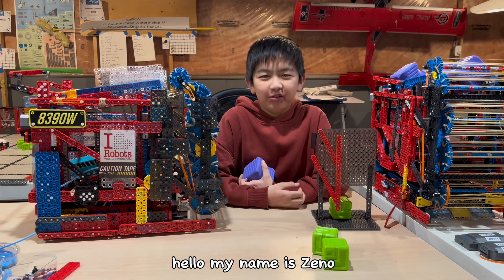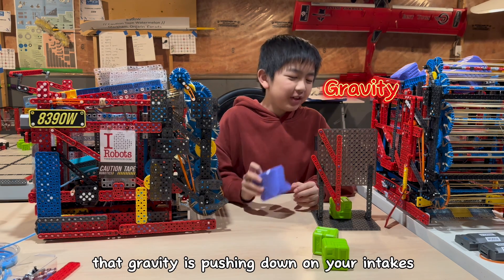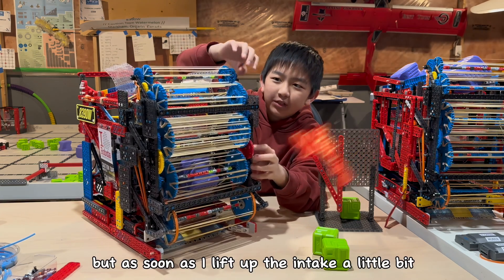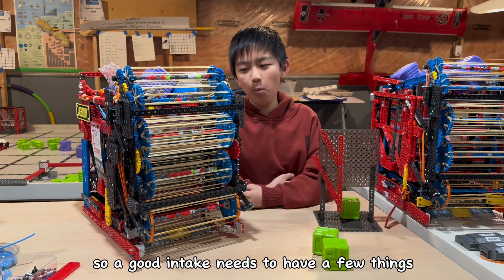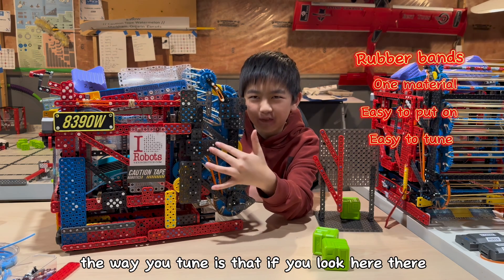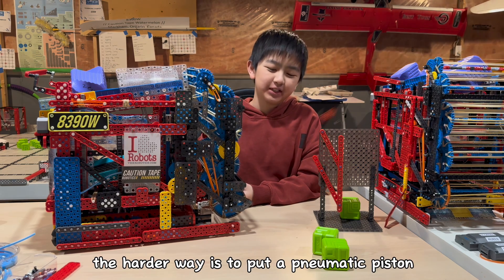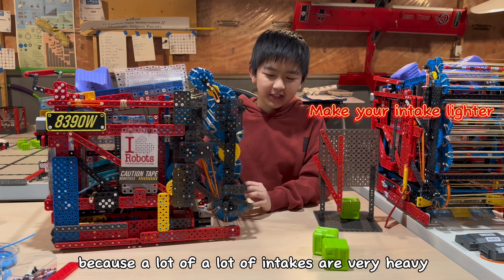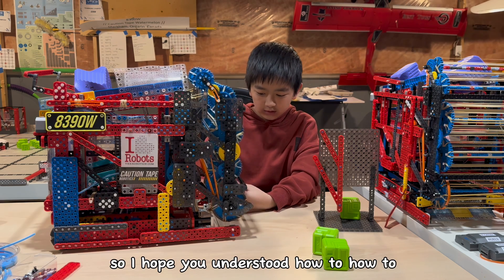Tuning the intake for VEX IQ Full Volume: Team 8390W’s Student Introduction Series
Welcome to "Tuning the Intake for VEX IQ Full Volume," a pivotal episode in Team 8390W's Student Introduction Series! 🤖💡 Dive into the world of robotics with us as we explore the ins and outs of optimizing our robot's intake system for the VEX IQ competition.

In this episode, our passionate students take you behind the scenes of their innovative process, sharing their strategies, challenges, and the creative solutions they've developed to enhance their robot's performance. From conceptualization to execution, witness the dedication and teamwork that propels Team 8390W forward.

What You'll Learn:

The Importance of the Intake System: Understand why the intake is crucial for competition success.
Design and Optimization Techniques: Discover the thought process behind selecting and refining our intake system.

Whether you're a fellow VEX IQ enthusiast, a student interested in STEM, or simply curious about robotics, this series offers valuable insights and inspiration from the perspective of young innovators.

Your support inspires us to keep pushing the boundaries of what we can achieve together!

👍 Like this video if you're excited about robotics and innovation. We love hearing from our viewers and engaging with the community.